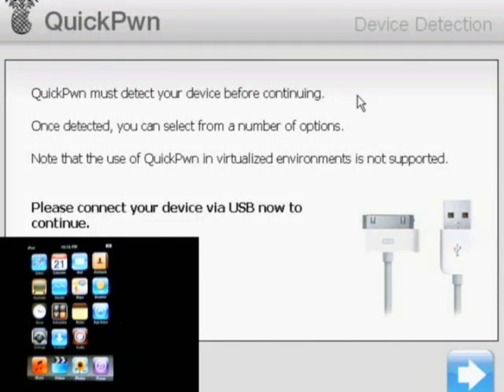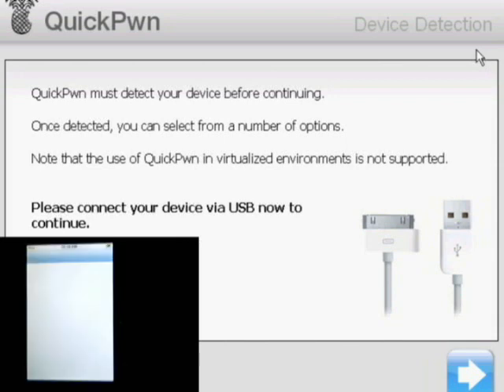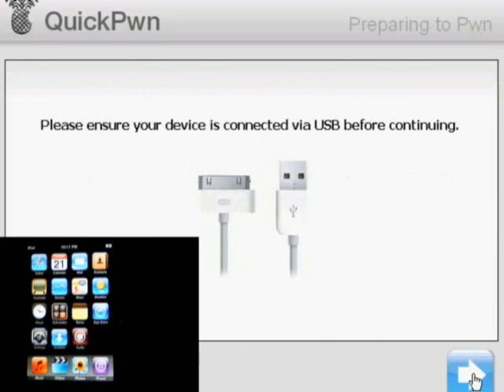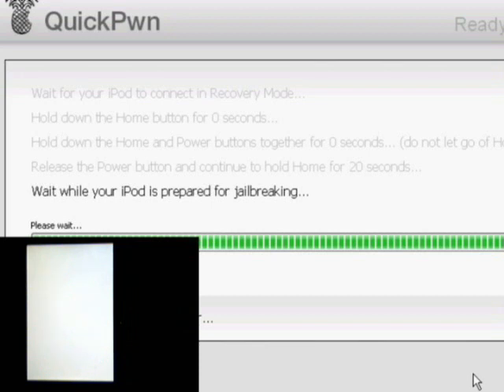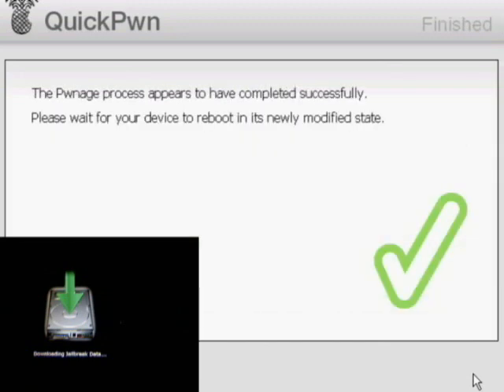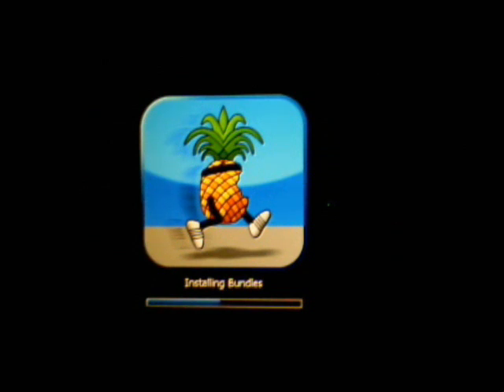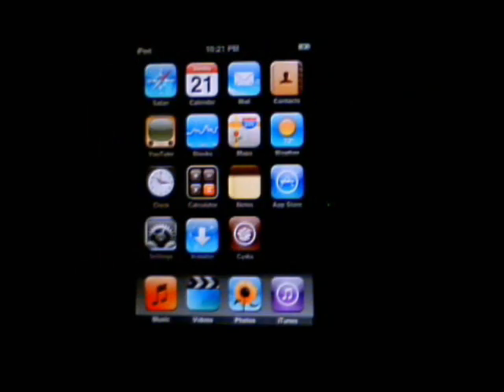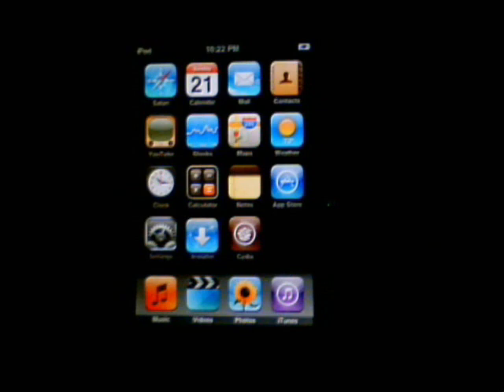Jailbreak iPod Touch Firmware 2.1 using QuickPwn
this is for 1st Generation - 2nd (one with speakers have not been jailbroken)

Jailbreak iPod Touch Frirmware 2.1 using QuickPwn

you need to make sure that you are already at 2.1 before you can jailbreak it.  It will be located here on your PC
C:\Documents and Settings\Phil(replace)\Application Data\Apple Computer\iTunes\iPod Software Updates\iPod1,1_2.1_5F137_Restore.ipsw